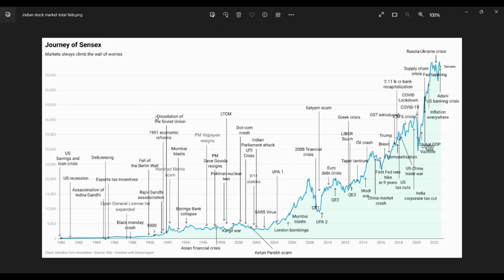THE INTELLIGENT INVESTOR | Video-10 | Chapter-9 | INVESTING IN INVESTMENT FUNDS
Hai All I am VP 2%Trader,

In this Video we seen about the Chapter 9 Investing in Investment Funds in the Book THE INTELLIGENT INVESTOR

Benjamin Graham discusses investment funds, which are pools of money managed by professional investment managers. He begins by noting that the average individual investor has fared better over the past ten years by investing in investment funds than by investing directly in common stocks

Here are some of the key takeaways from Chapter 9 of The Intelligent Investor:

The average individual investor is better off investing in investment funds than in common stocks.

It is impossible to consistently pick winning funds.

Investors should avoid funds with high fees and expenses, as well as funds with a history of inconsistent performance.

Investors should choose funds that are appropriate for their individual investment objectives and risk tolerance.

Investors should diversify their portfolios by investing in a mix of different types of funds.